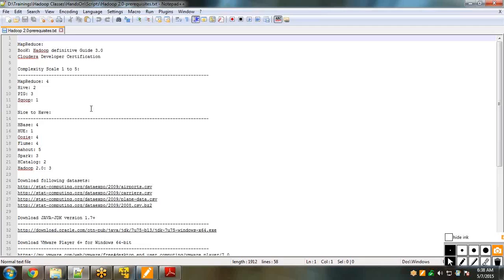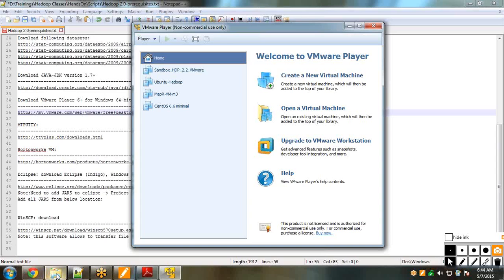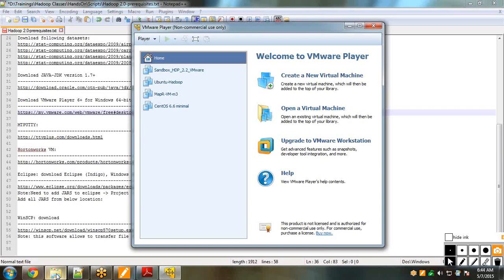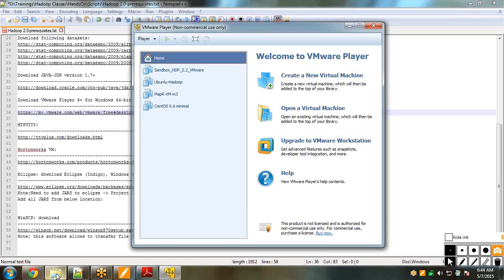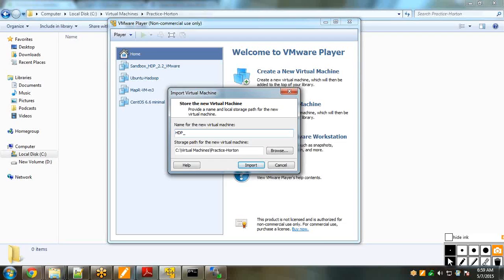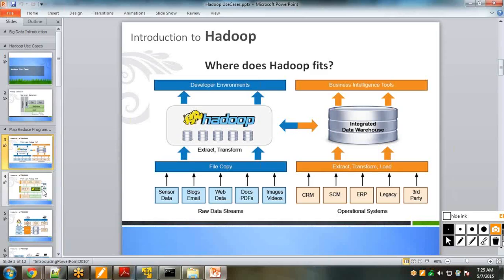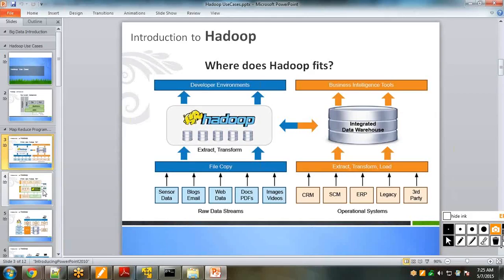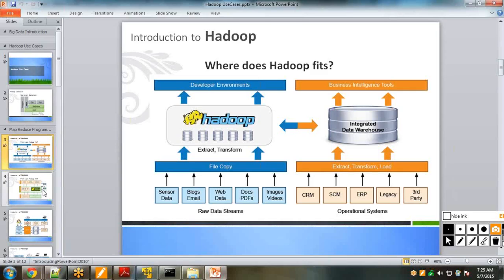Hadoop Tutorials for Beginners - Part 2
this video tutorial gives the information about hadoop. hadoop overview is explained in this tutorial. this video is useful for beginners who are looking to learn bigdata hadoop.